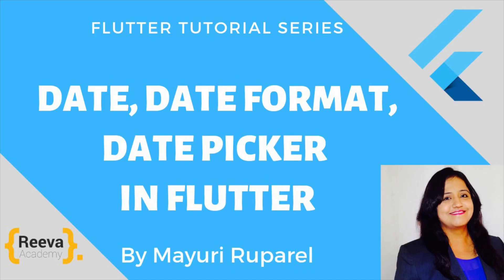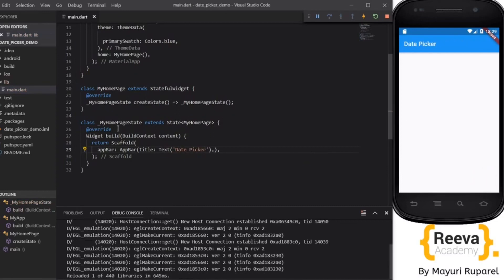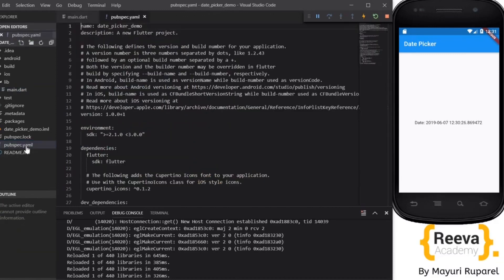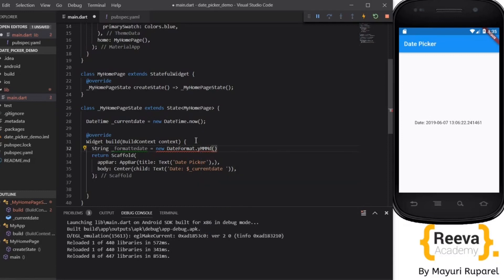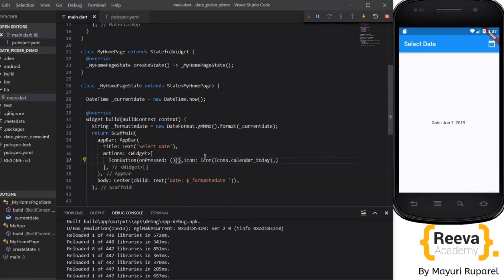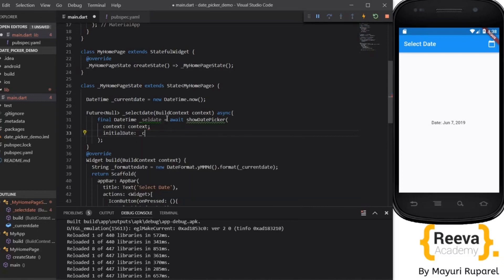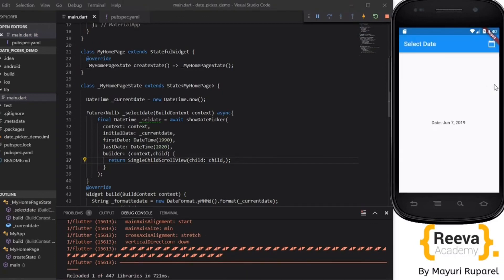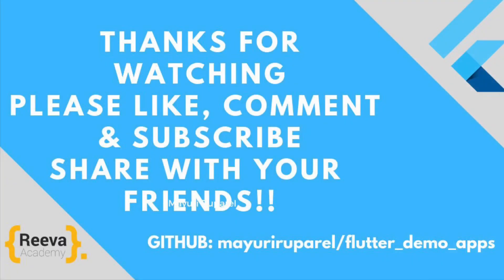Date, Date Formats and Date Picker in Flutter | Learn Flutter with Mayuri Ruparel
Flutter Tutorial | Date, Date Formats and Date Picker in Flutter | Learn Flutter with Mayuri Ruparel

Flutter Tutorial Series with Mayuri Ruparel.

flutter tutorial for beginner
flutter tutorial
flutter course
flutter course free
best flutter course
flutter tutorial for beginners
mayuri ruparel